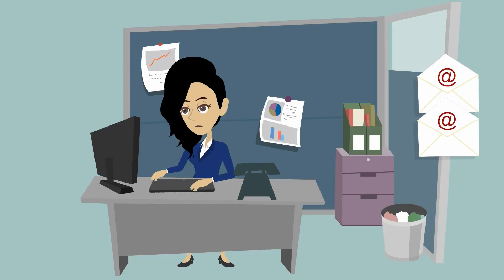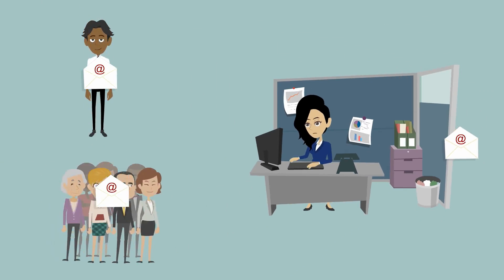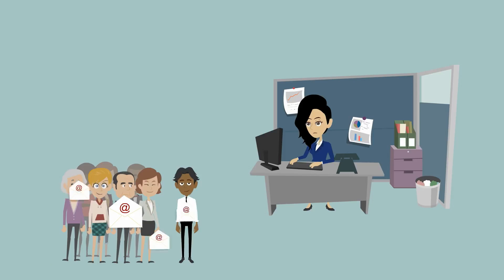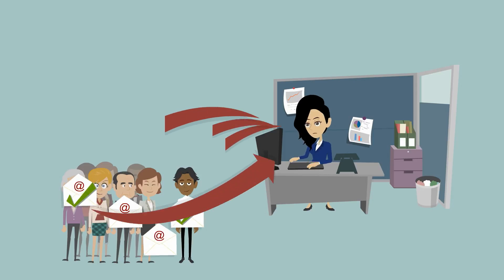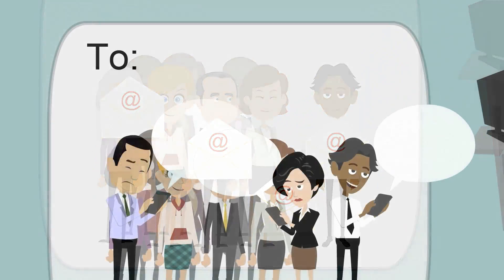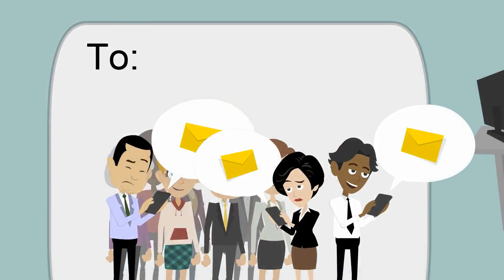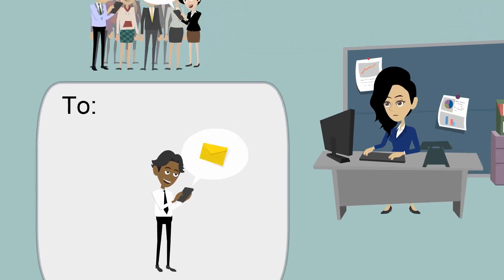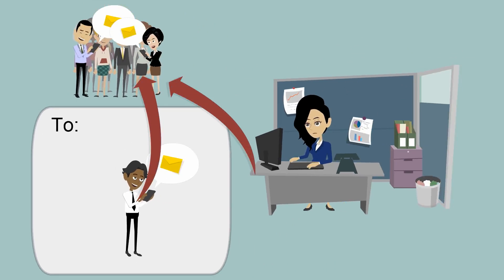Writing E-mails - Business Writing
This is a Module on Business Writing TuitionKings.com. To learn more or to take this e-course on Business Writing . to learn more about our Basic Writing courses